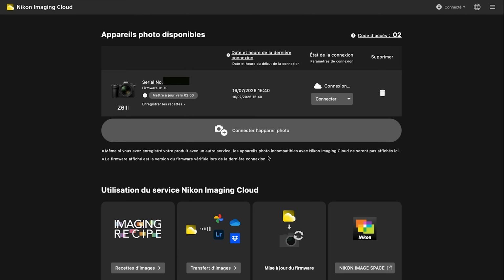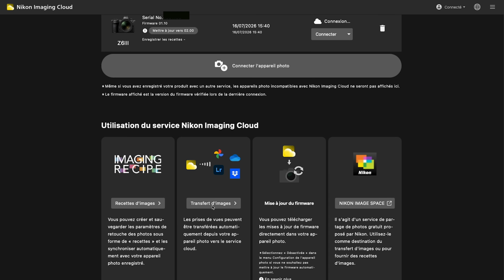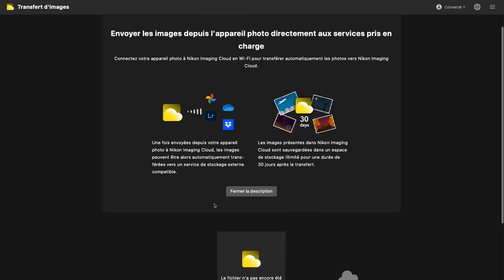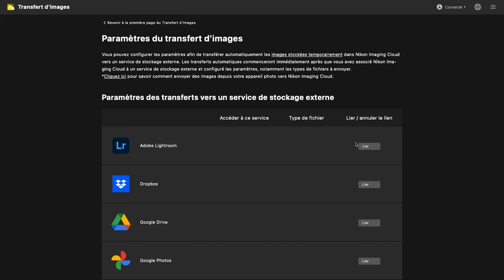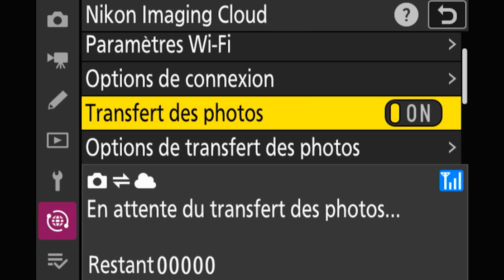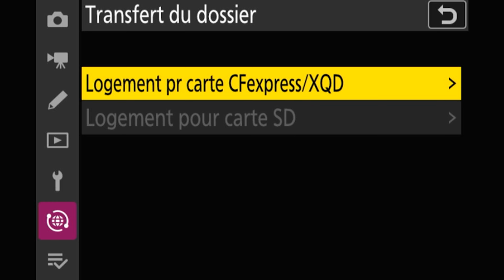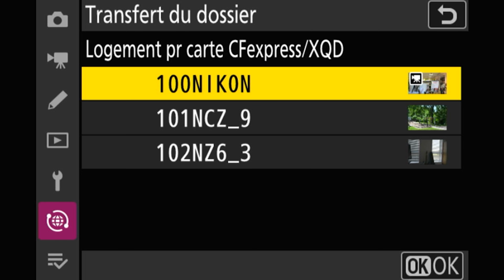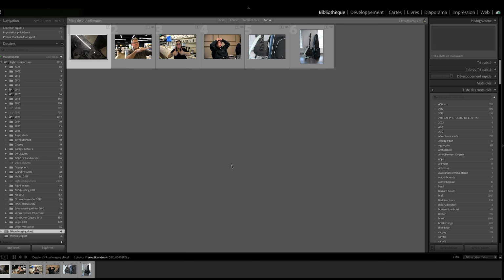Nikon Imaging Cloud | Transfert d’images sans fil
Nikon Imaging Cloud vous permet de transférer vos images sans fil directement depuis votre appareil photo, pour un stockage sécurisé et un accès pratique.

Regardez cette vidéo pour apprendre à configurer et à utiliser le transfert de photos de votre appareil photo Nikon vers Nikon Imaging Cloud.